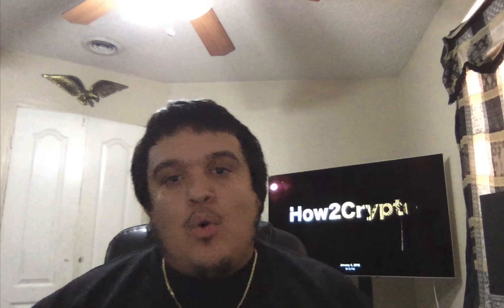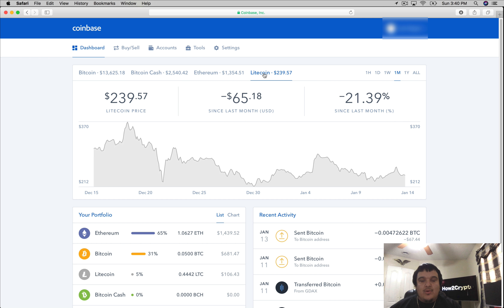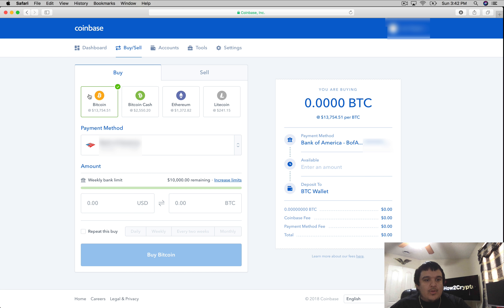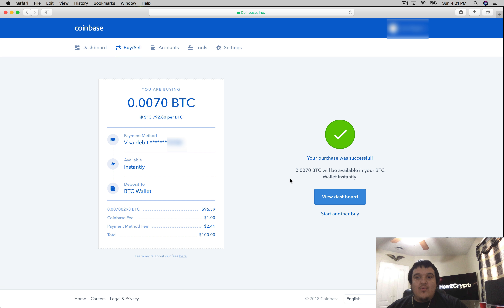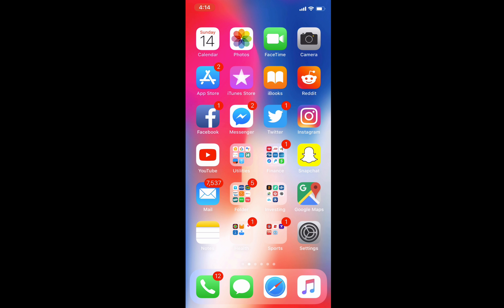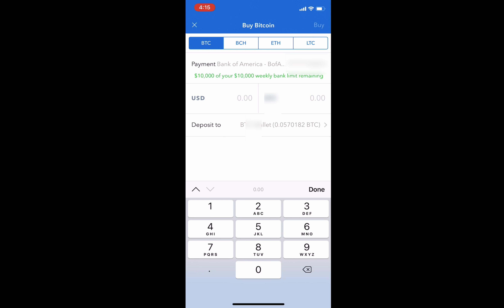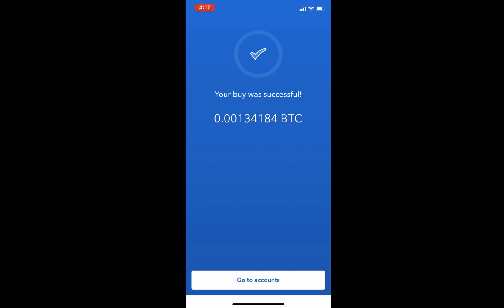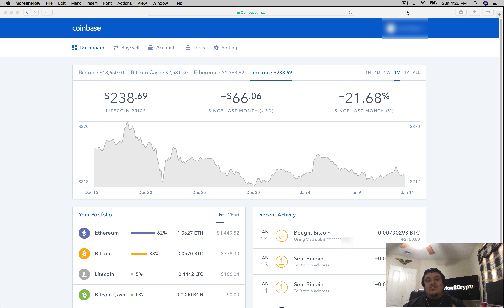How to buy Bitcoin - For Beginners March 2018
Today, we walk you guys through how to buy bitcoin through Coinbase on Mac, iOS, pc, and android! The easy way. Our beginners guide is perfect for our novice viewers.

Twiiter - @How2Crypt0